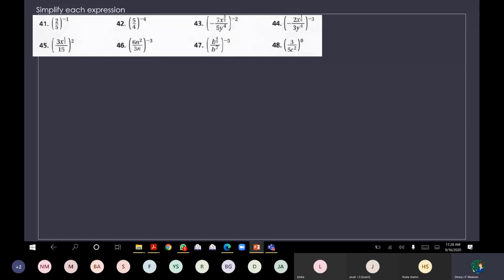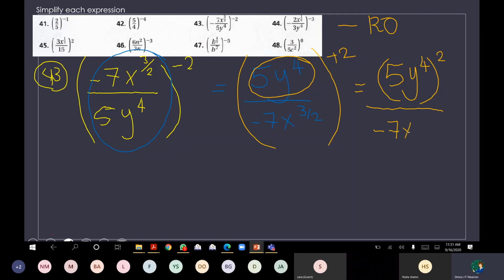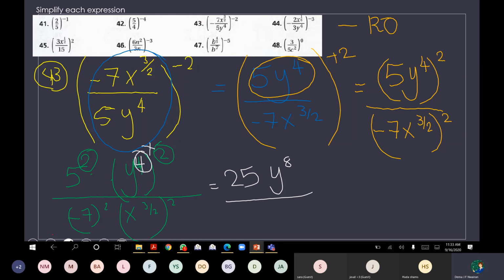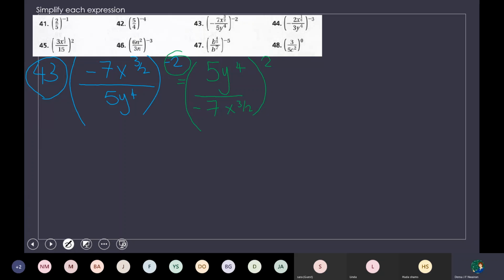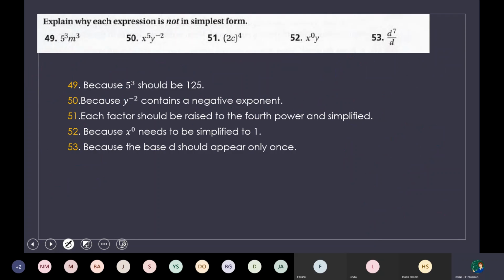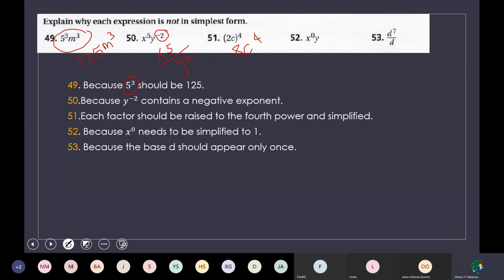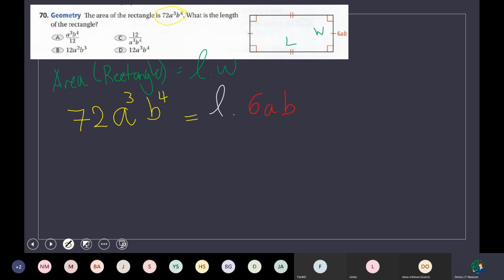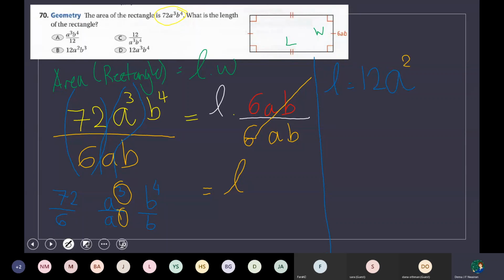Algebra 1~Chapter 7,Les4